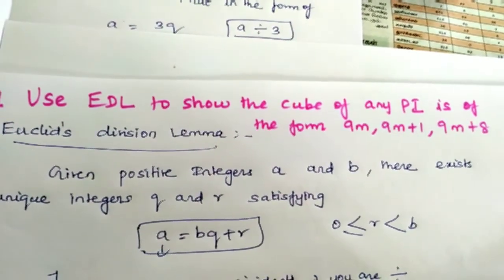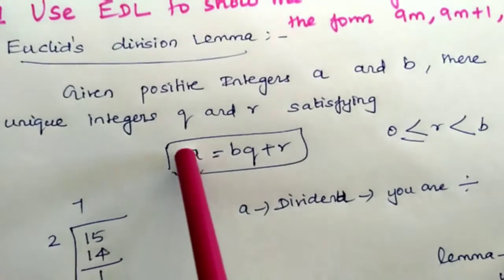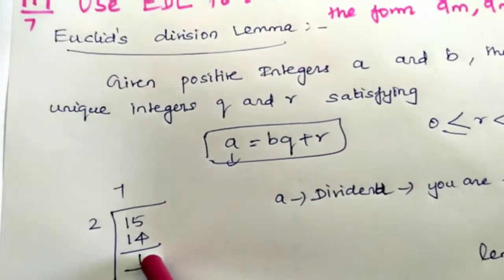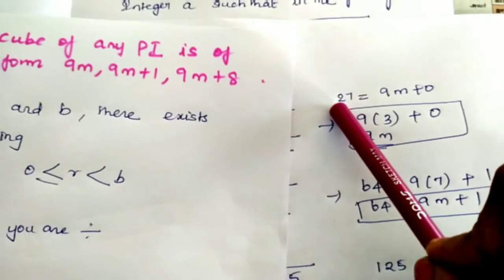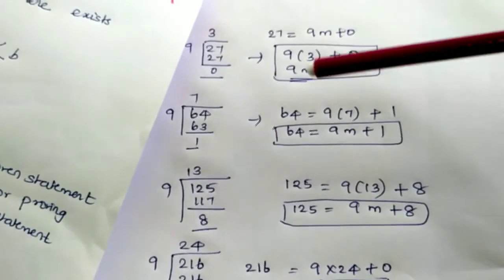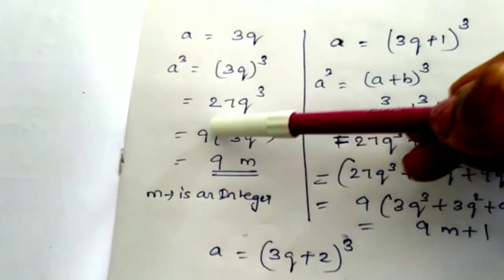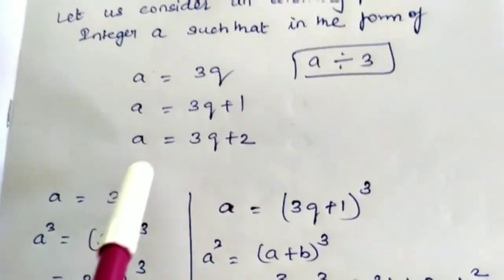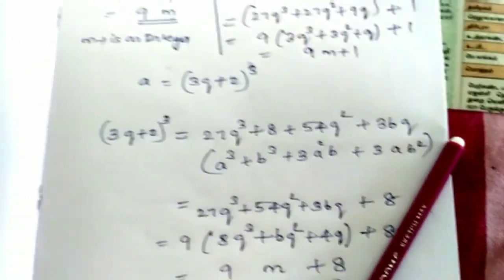CBSE MATHS X STD.CHAPTER 1.EUCLID'S DIVISION LEMME, EXERCISE1.1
NCERT SOLUTION
EXERCISE 1.1 PAGE NO 7